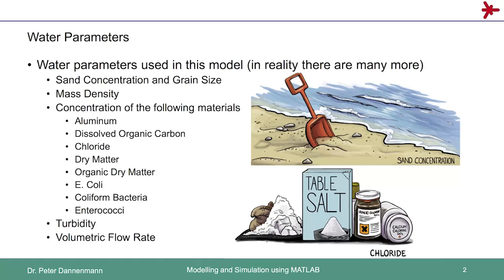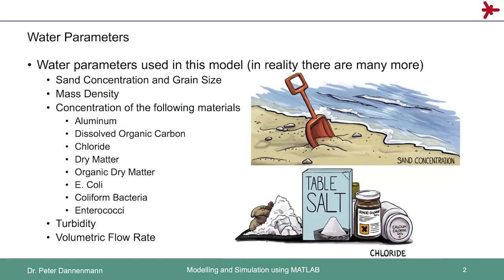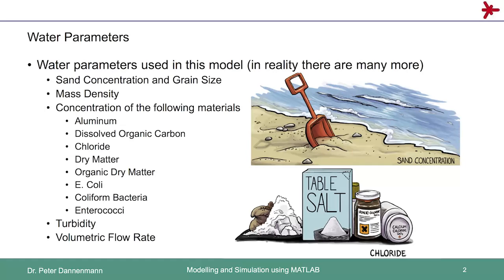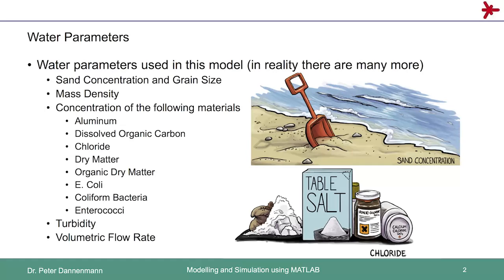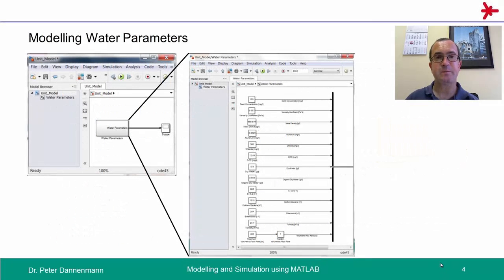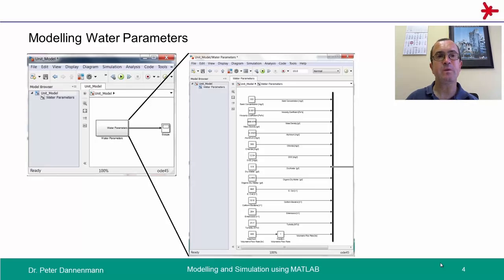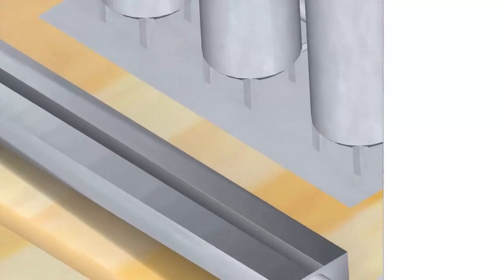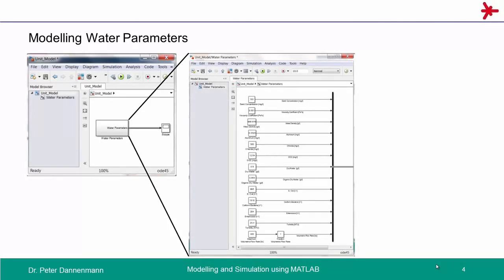9 1 water parameters and the water treatment process 9 1 water parameters and the water treatment pr